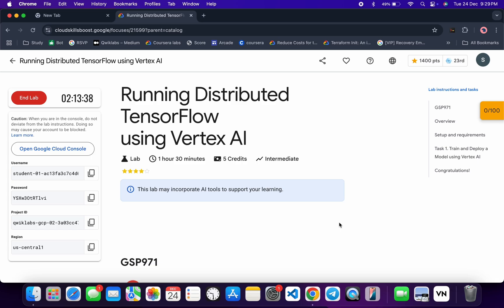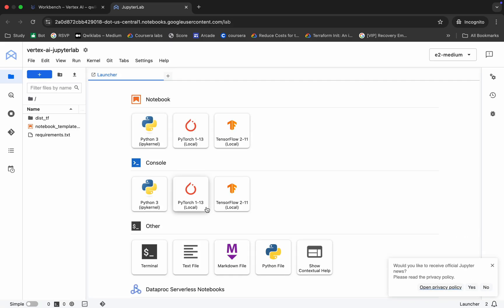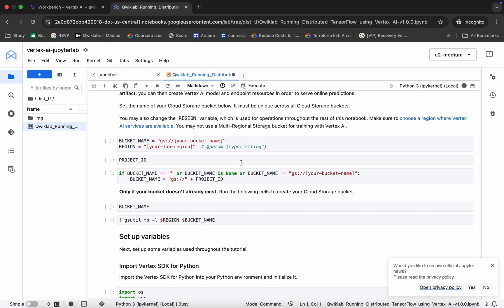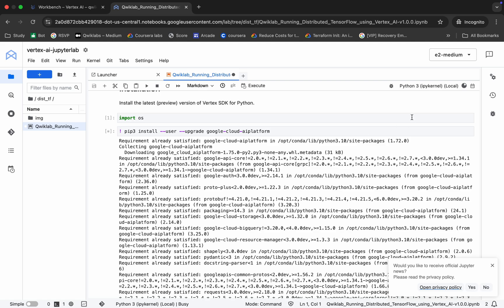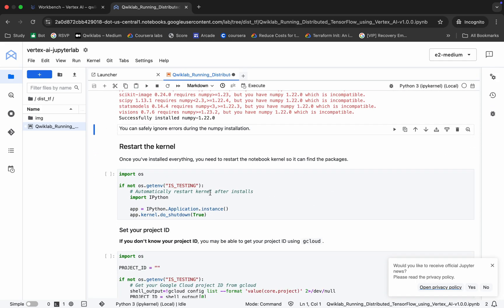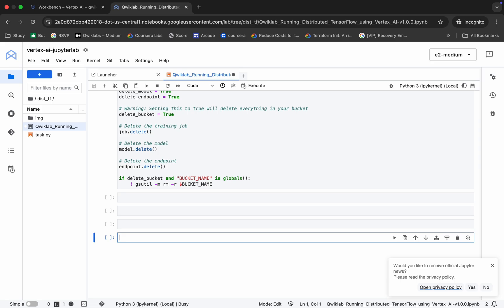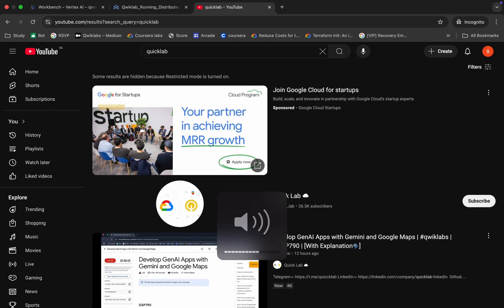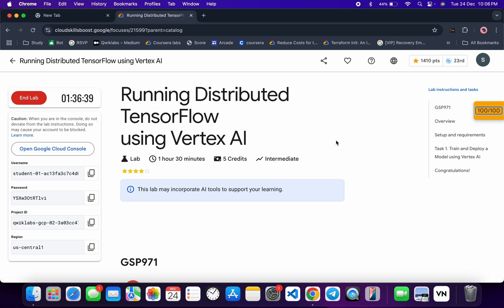Running Distributed TensorFlow using Vertex AI | qwiklabs | GSP971 | [With Explanation🗣️]